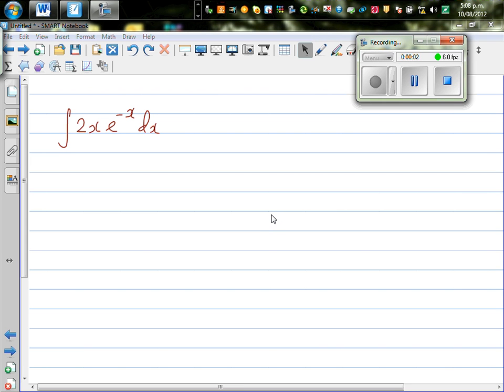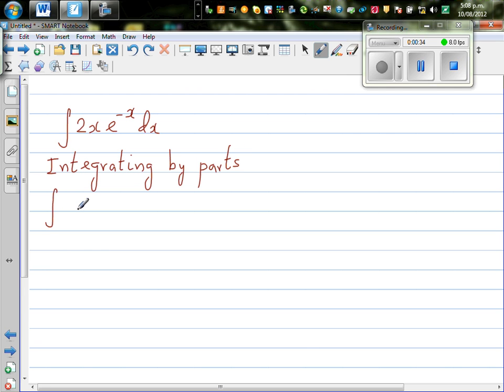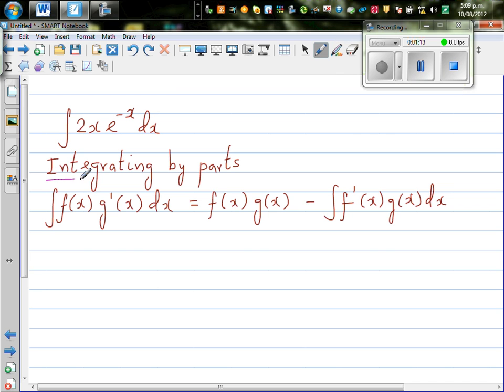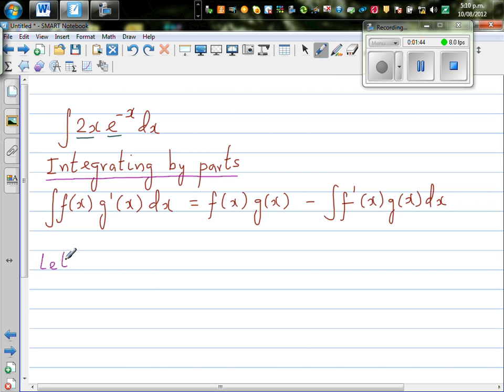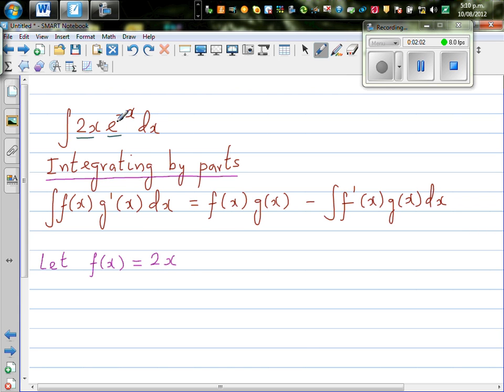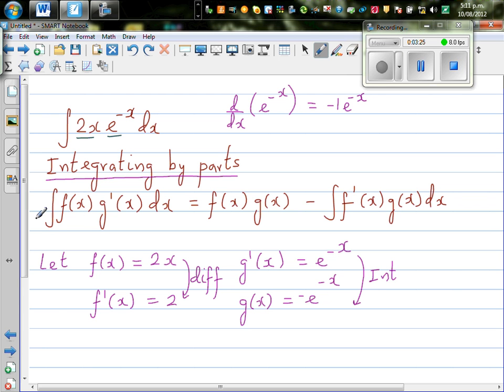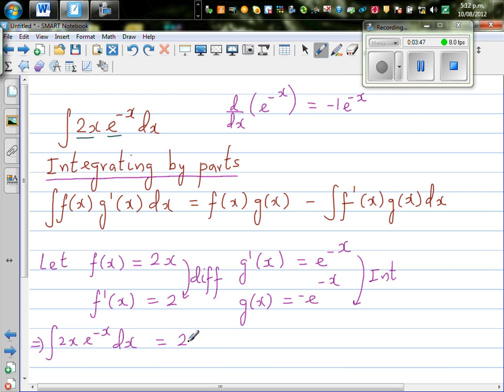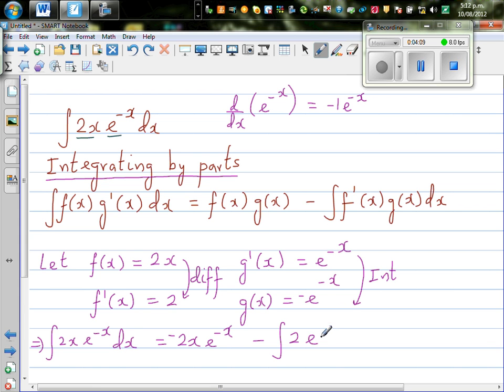Integration of 2x e^ 2dx by integrating by parts method